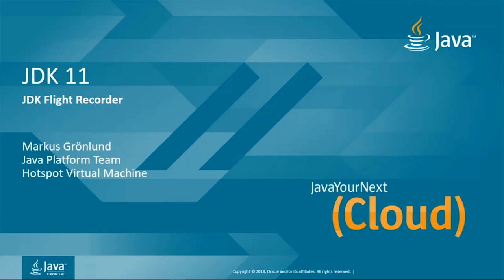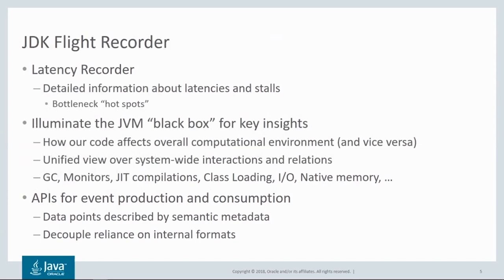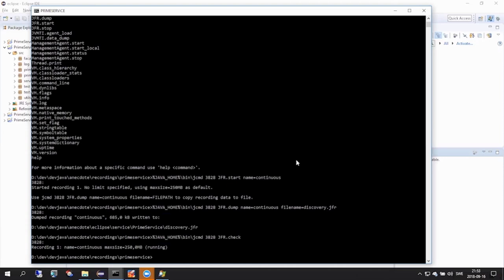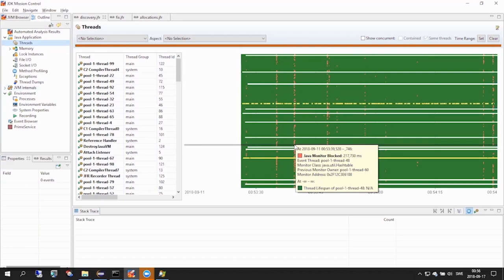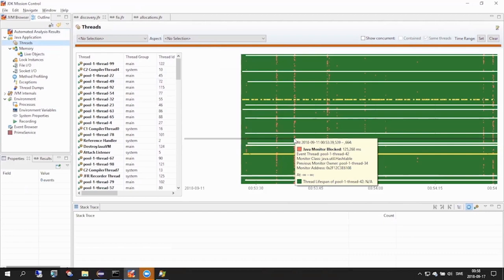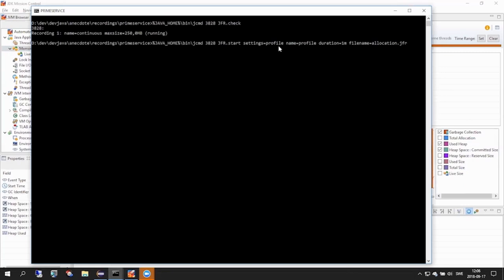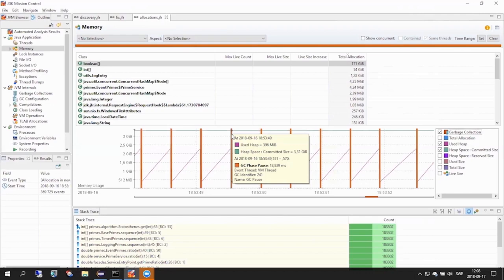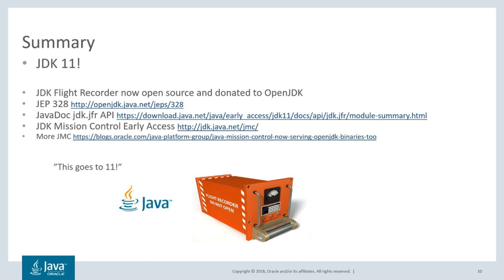JDK11 - Introduction to JDK Flight Recorder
JDK Flight Recorder is a system for collecting diagnostic and profiling data about a running Java application. Integrated into the Java Virtual Machine (JVM) with extremely low performance overhead, it is designed for profiling heavily loaded production environments.

Markus Grönlund from Oracle's Java Platform Group gives a feature overview and hands-on demonstration for how JDK Flight Recorder can help understand some hard-to-observe problematic situations.